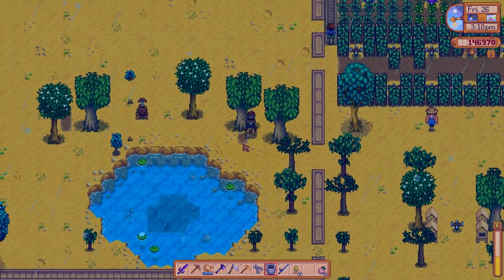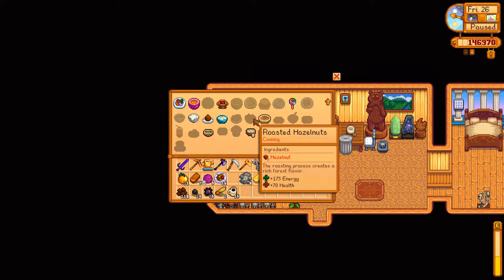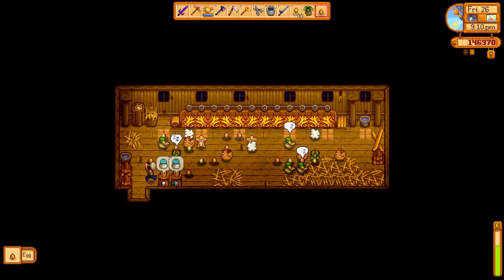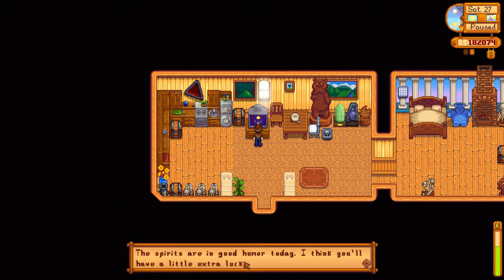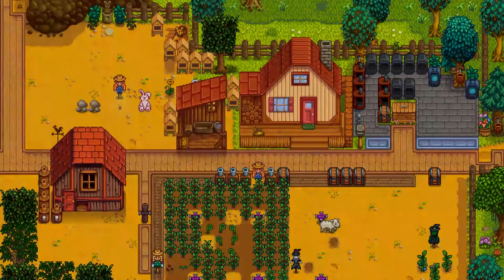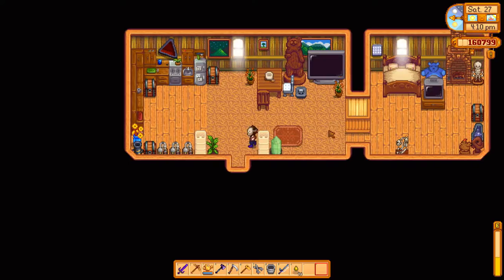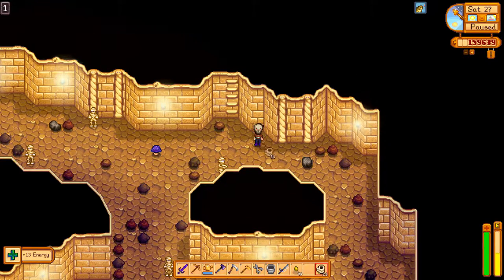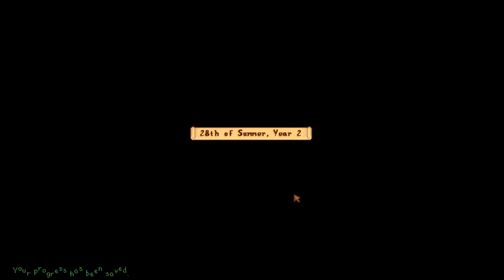The Rabbit Coop / Catching a Scorpion Carp - Stardew Valley Playthrough, Part Part 93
Wb! Today we organise our items a little more, catch a scorpion carp in the desert, build four more iridium sprinklers for the fall, prepare a second coop and redecorate the house.

Stardew Valley is an indie farming game with RPG elements for the PC. It was developed by ConcernedApe and published by Chucklefish. Players start off with a scythe, hoe, pickaxe and axe, and must use these to craft their own farm. Many have compared it to the Harvest Moon series - I've never played those though. The game is super laid back and very relaxing. I hope you enjoy this playthrough / Let's Play!

Stardew Valley is available for purchase on Steam.